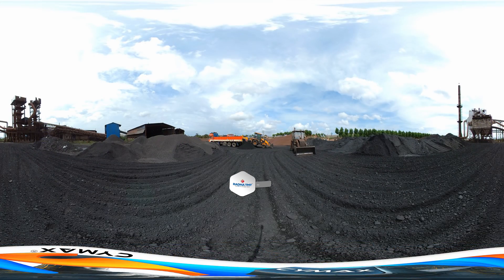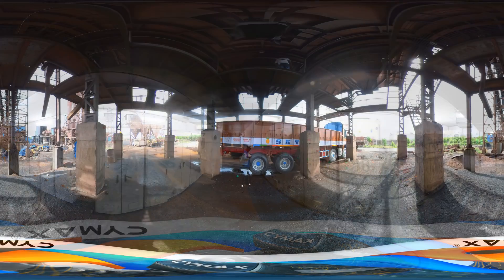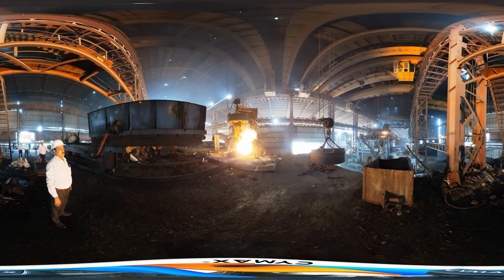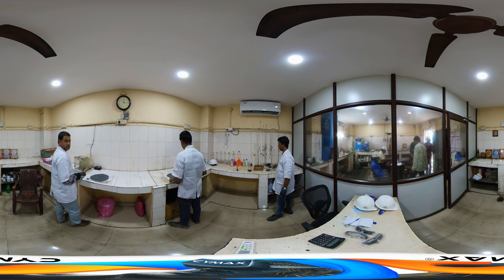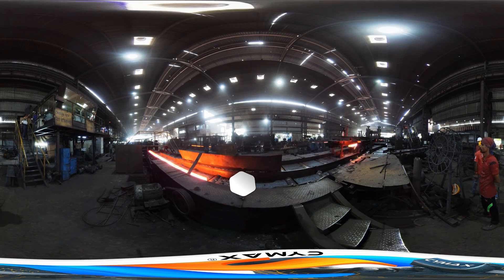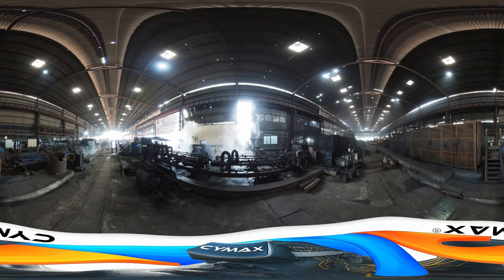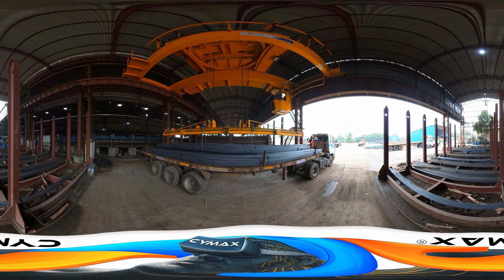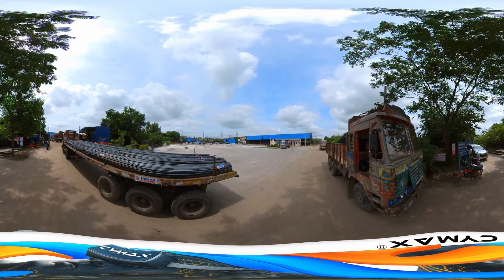RADHA TMT Steel Manufacturing Unit | 360° Site Tour | Cymax | AR/VR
Hi,
Welcome To Our Cymax YouTube Channel
CYMAX with its 32 Acres of campus located very near to the International Airport at Hyderabad, Telangana state, India is designed to be the first of its kind Virtual Reality Technopark to accommodate individual infrastructures of the top and leading companies associated with the AR/VR industry. The proposed site is ready with basic infrastructure and necessary building permissions. We extend our warm invitation to you to come together and share your knowledge in education, training, research & development, and utilize our experience and expertise, besides taking advantage.
Cymax :  Cymax Infotainment/ cymax institute of creative Technology

ABOUT US :
Cymax is founded with a mission to build a Virtual and Augmented Reality company to create a transition between the past and the future with immersive technologies and generate innovative world-class experiences and be globally recognized as a center of excellence for Research, Innovation, Entrepreneurship, and Consultation.
Cymax works on the principles of “A Vision for tomorrow and beyond! “, and is an Institution that will cater exclusively to the skill development in the AR/VR domain which fits into the present and future demands of the AR/VR industry with a primary focus on the following:

EDUCATION
SKILL DEVELOPMENT
RESEARCH AND DEVELOPMENT
LIVE PROJECTS
EXPERIENCE CENTER
____________________________________ Thank you ____________________________________